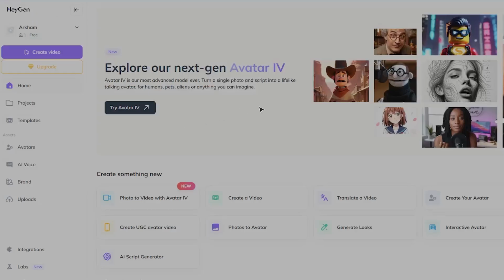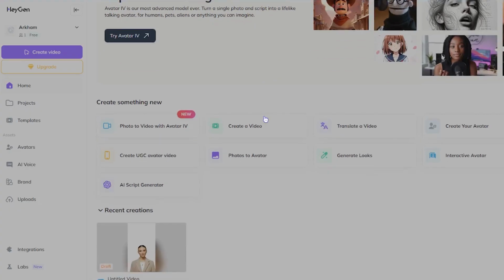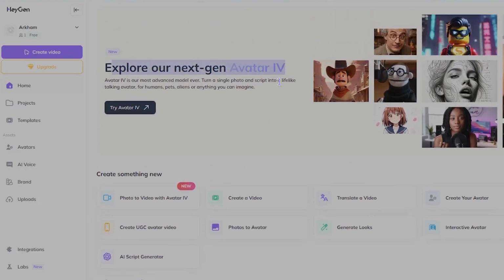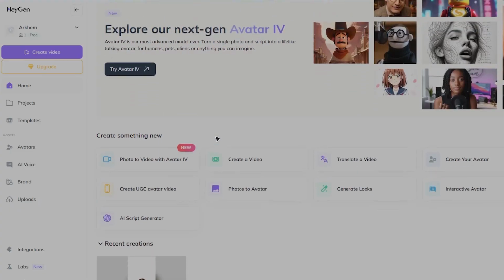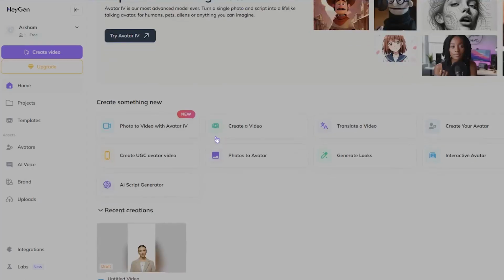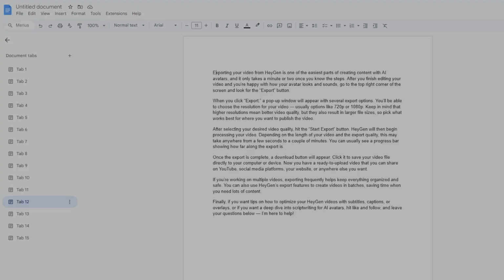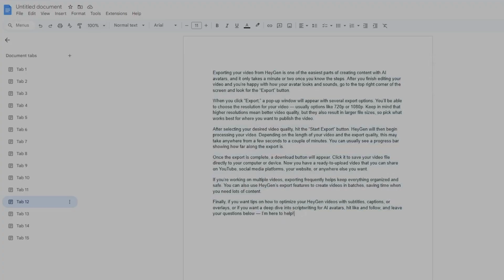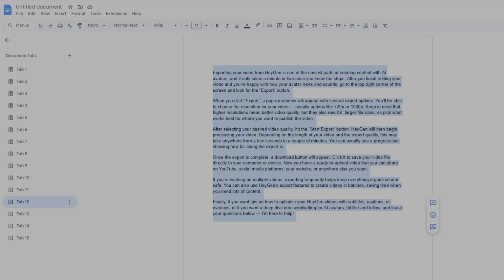NEW | How to Export a Video from HeyGen in 1 Minute (2025) ⚡🎥 | Fast HeyGen Video Export Tutorial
Need to export your HeyGen video FAST? In this quick 2025 tutorial, I’ll show you how to export a video from HeyGen in just 1 minute — step-by-step! Perfect for content creators and marketers who want to save time and get their AI videos ready for upload or sharing ASAP.

✅ What You’ll Learn in This HeyGen Export Guide:
🎬 How to finalize your HeyGen video project
⬇️ Step-by-step HeyGen video export process
⚡ Tips to speed up export times
📁 Best video formats for YouTube, TikTok & more
🛠️ Quick troubleshooting if export stalls

⏳ Timestamps & Video Chapters:
0:00 Intro – Why Export Speed Matters in 2025
0:15 Finalizing Your HeyGen Video
0:30 Export Button & Settings Explained
0:45 Downloading Your Video Fast
0:55 Quick Tips for Smooth Export

🚀 Why Watch This Export Tutorial?
✅ Save time when finishing AI videos
✅ Get ready for YouTube, social media & more
✅ Avoid common export delays and errors

✅ HeyGen users making faceless AI videos
✅ Content creators on tight schedules
✅ Digital marketers using HeyGen for automation
✅ Anyone new to HeyGen video exports